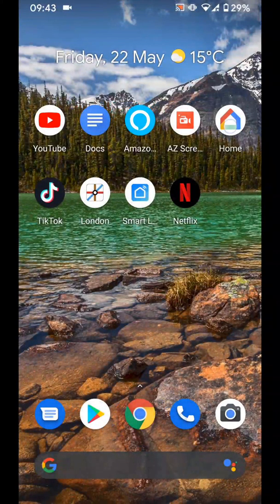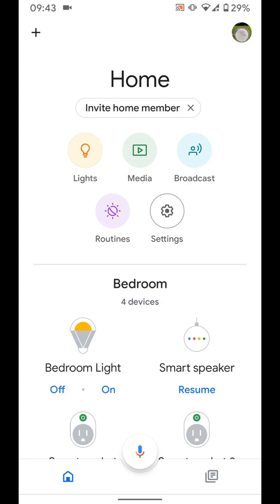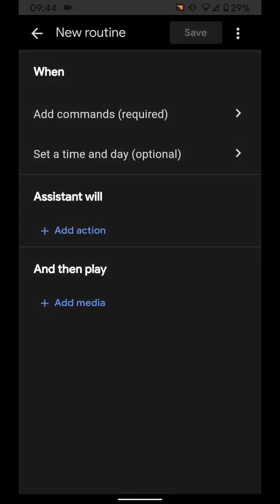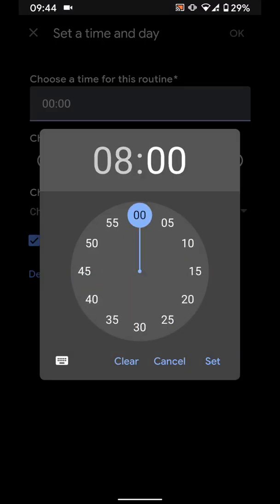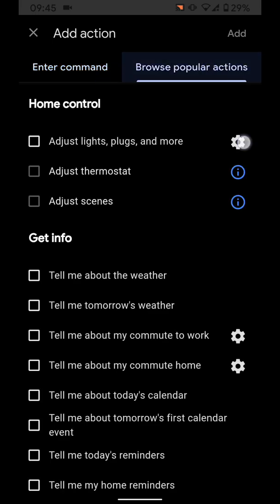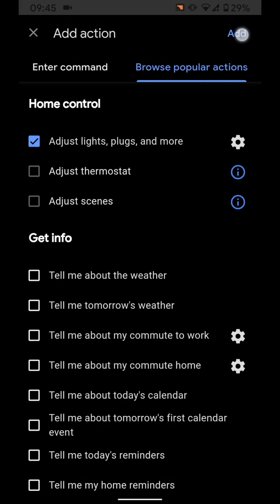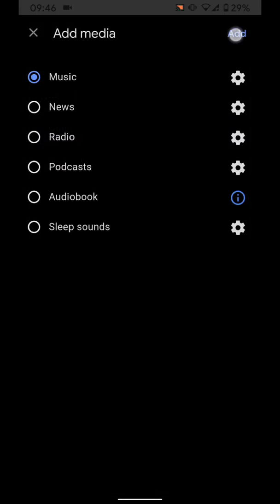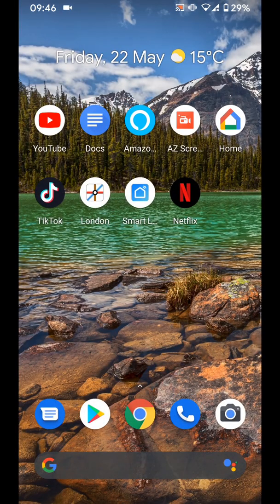How to create a routine for your smart plugs with your Google home smart speaker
To do this go to your google home app
Make sure that your smart plug is connected to Google home.
As you can see i've already connected my smart plugs to my Google home app.
If you haven't done this step watch the video that will appear on the card above to see how i connected my TECKIN smart plugs with Google home
Now tap on the icon on the top right side of the screen.
Then tap on "Assistant settings"
Now tap on the assistant tab
Scroll up
Then tap on Routines
Tap on "Add a routine"
Now i will schedule a routine for my smart plugs to turn on automatically and play country songs on my google home mini at 8 am everyday
I will also set this routine to start when i say the command "Wake up"

So tap on "Add commands"
Then type "Wake up"
Then tap ok
Now tap on "Set a time and day"
Select the time - 8 am
and the days - Monday to Sunday
Now select the speaker that will play the country songs, in my case it's smart speaker
Now tap on "Add action"
Tap on the "Browse popular actions" tab
Now tap on the wheel icon next to "Adjust lights, plugs, and more"
Now select the action you want to take for your smart plugs, i will choose "Turn on"
Now make sure the box is ticked next to "Adjust lights, plugs, and more"
Then tap "Add"

Now tap on "Add media"
Tap on the wheel icon next to the media you want to play, i will select music
Select the music you like to play, I will choose "Country songs"
Then add
Don't forget to save your routine.